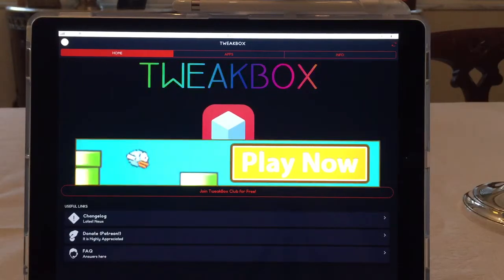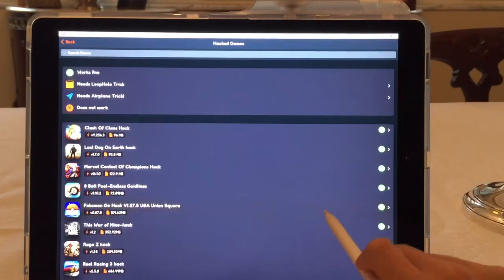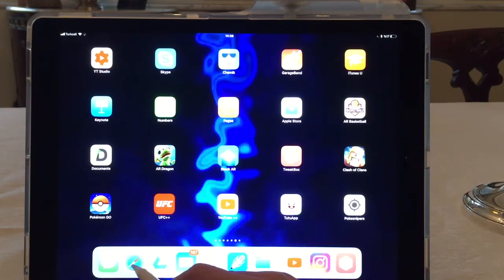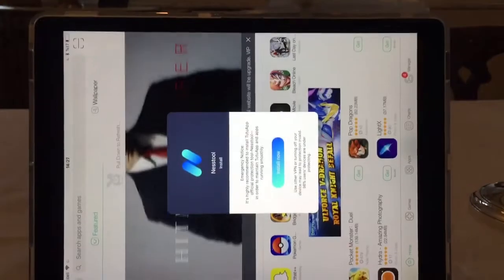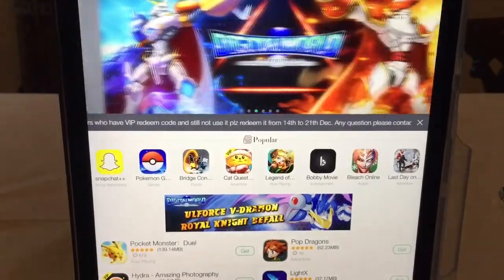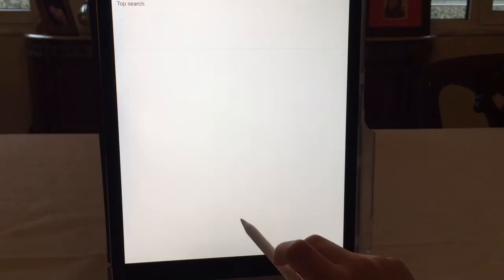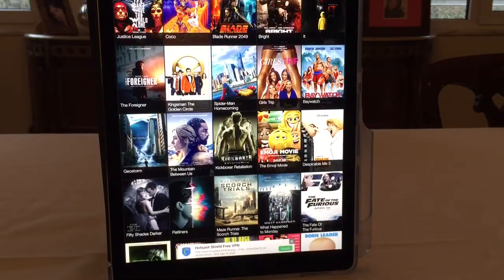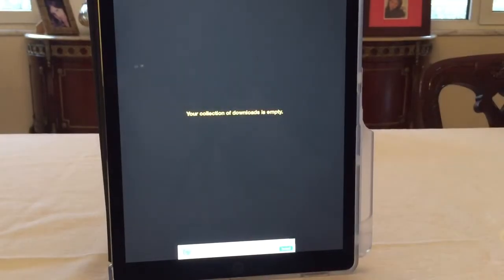Tutu app ( watch movie for free)